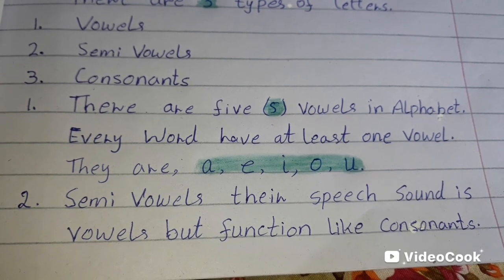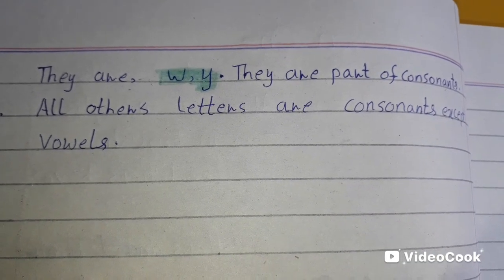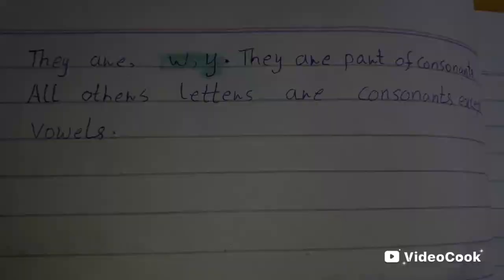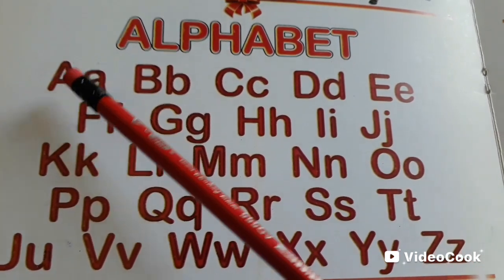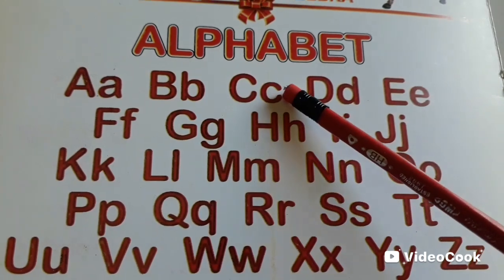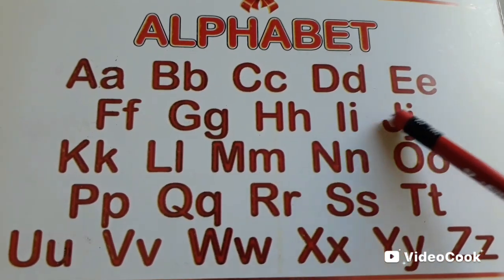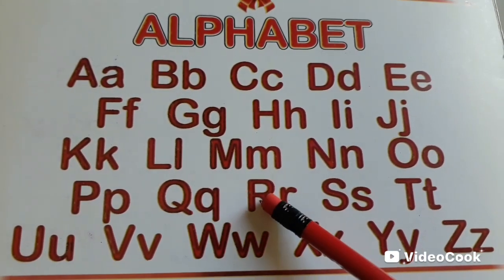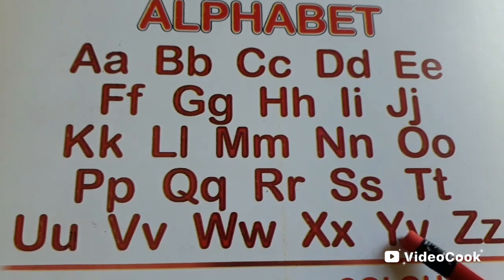English LESSON-1 | Unlocking the Alphabets: Letters, Sounds and Types | The Beginner Trainer 🏫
☆Welcome, young adventurer🌟

Today, we're going on a quest to crack the code of the English alphabet. Get ready to uncover the secrets of letters, sounds, and types🚀

Section-1🌗
》Number of Letters and Sounds*

Section-2🌖
》Types of Letters

Section-3🌕
》Reading Letters and Sounds

Congratulations🌈young adventurer! You've cracked the code of the English alphabet and unlocked the secrets of letters, sounds, and types. Keep practicing, and you'll become a master word-builder in no time⏱